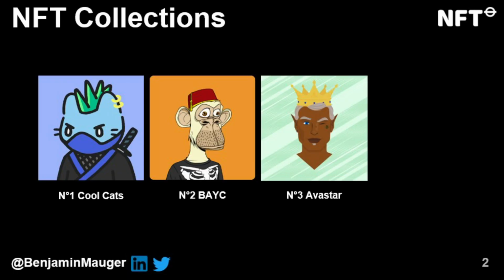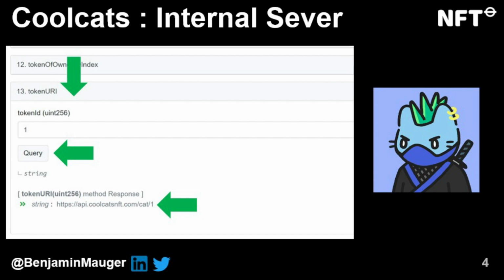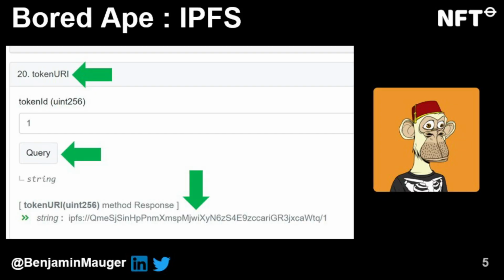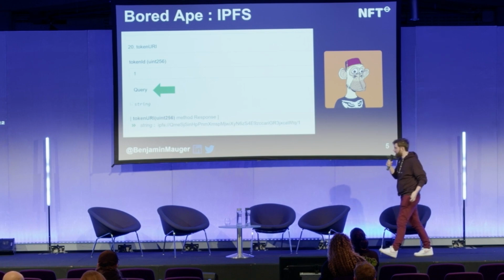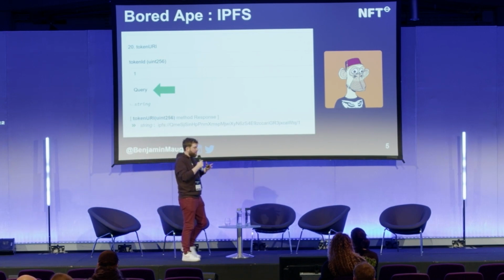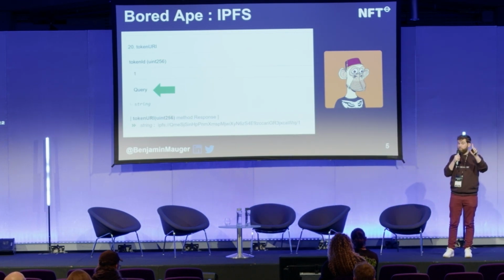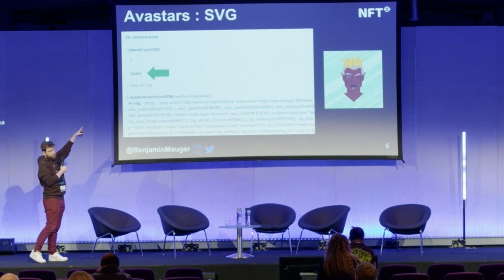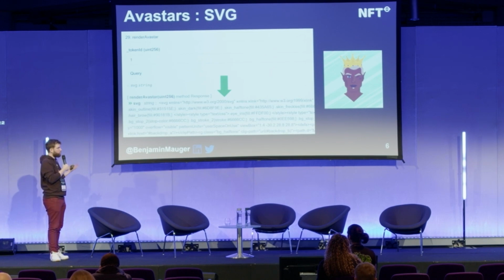Where are my NFT Assets? How to Use Etherscan - Benjamin Mauger at NFT.London 2022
Where are my NFT Assets? How to Use Etherscan

by Benjamin Mauger

Investing

QEii Centre, Whittle, Nov. 4, 2022